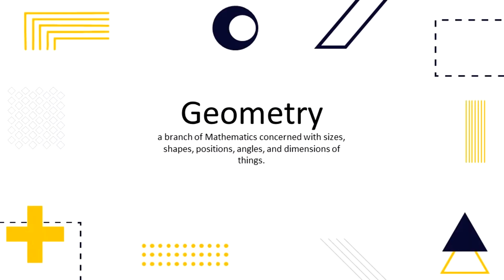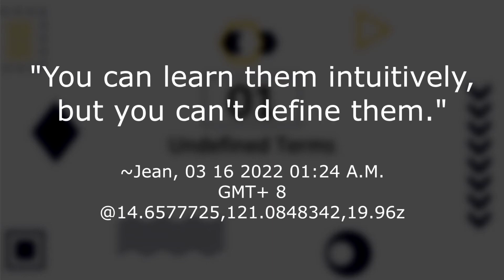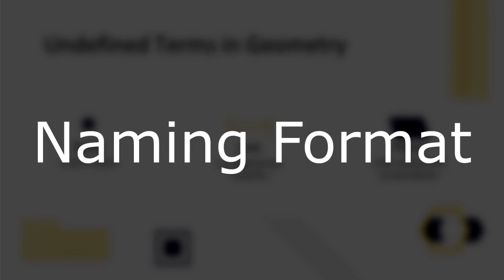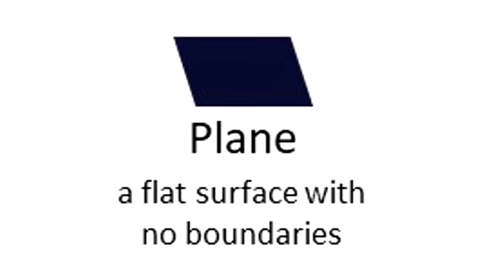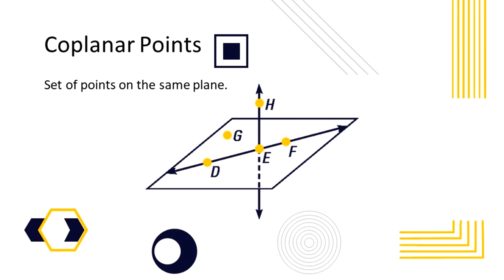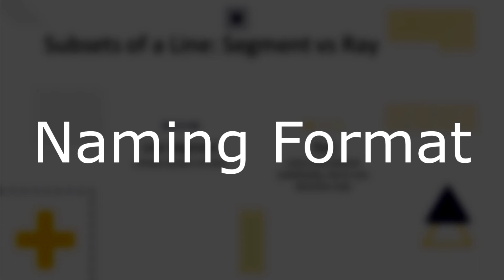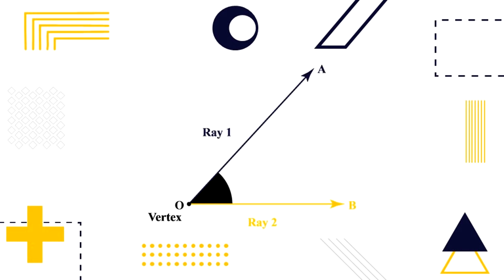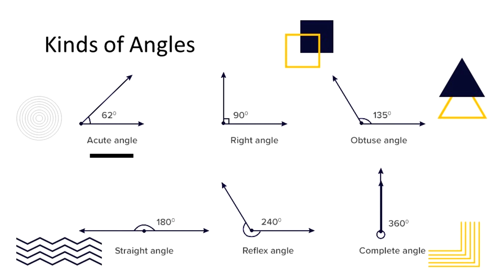7th Grade Mathematics | 01 - Introduction to Geometry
Good day! Today we're going to tackle the basic concepts of Geometry.

Reference Used:
GEOMETRY Textbook III by MELECIO C. DEAUNA | SIBS Publishing House